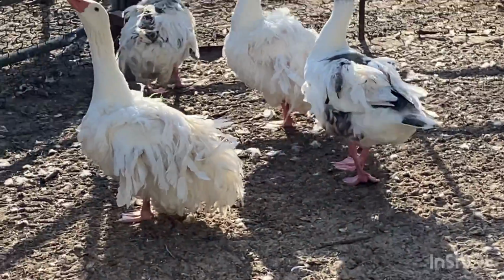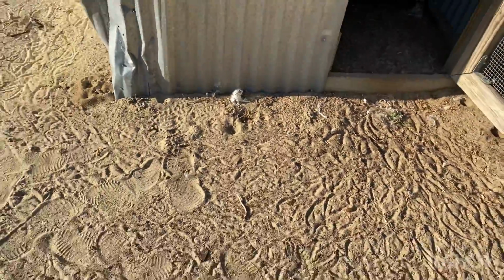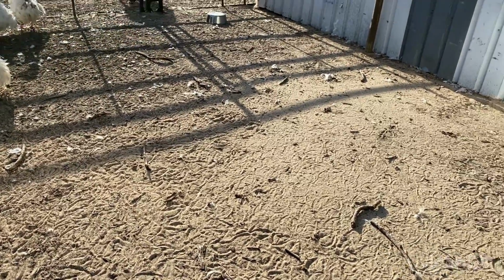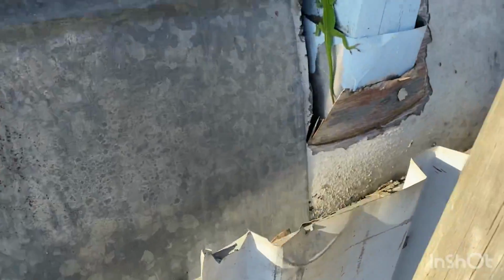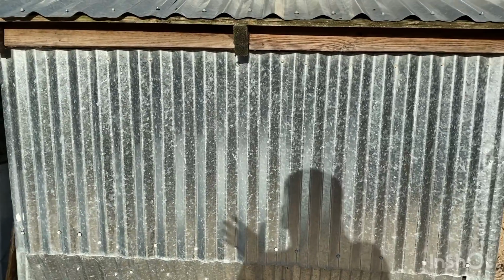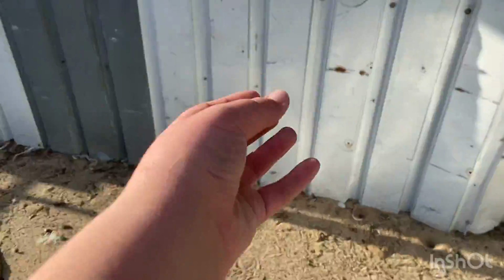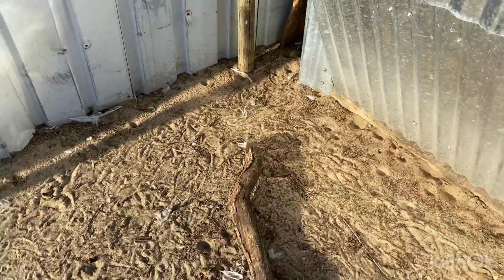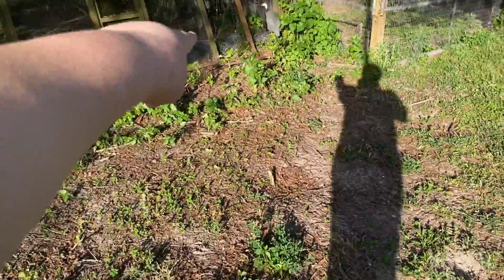My plans for the future...